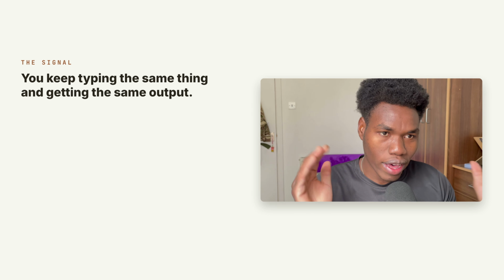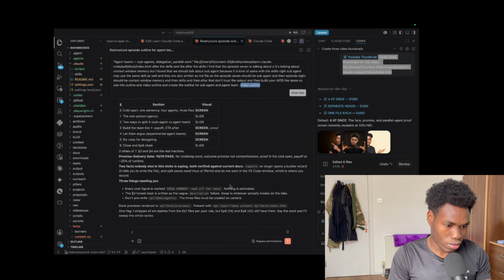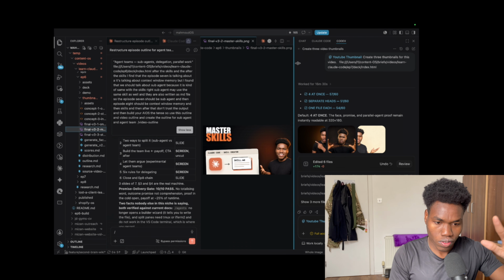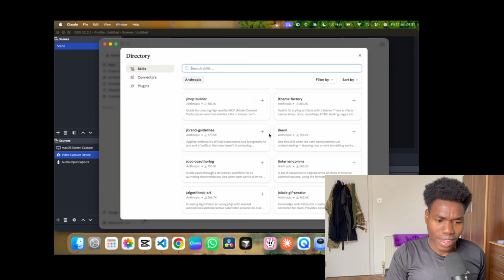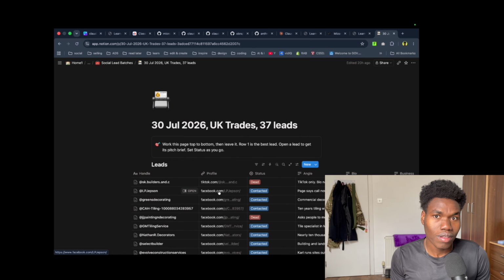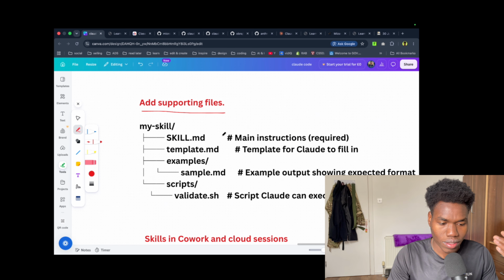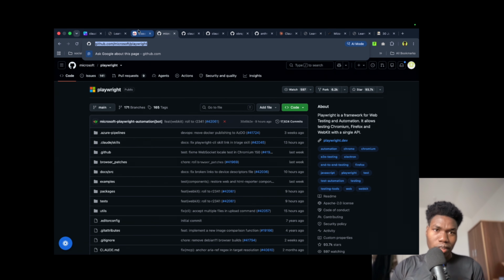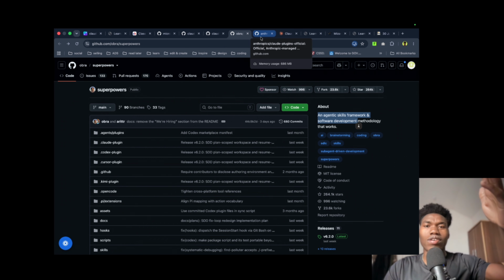Turn Repeated Tasks Into One Command With Claude Code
If you have ever pasted the same prompt into Claude for the fourth time and edited it from memory, you already have a skill sitting there unwritten. A skill is that prompt turned into an SOP: written once, called by name, same output every time.

In this one I show you what skills actually are, the three ways to create one (write it, browse the marketplace, or record your screen and let Claude build it), where they live and why global vs project matters, and the five I would install first. Including the screen recording that turned an hour of manual DMs into a 30 minute browser automation.

Chapters
00:00 If you retype the same prompt, make it a skill
0:31 The one command that built this video
1:31 Watch it write the next episode's outline
2:55 Same idea, but for thumbnails
4:07 Where skills live: global vs project
5:13 Browse the skill marketplace
5:41 Name, description, instructions — and why the description does the work
6:35 Turn a screen recording into a skill
7:01 50 manual DMs, done in 30 minutes
8:26 Disable a skill, and add supporting files
9:23 The trap: routines cannot see your local skills
10:16 Skill 1 — Playwright (browser automation)
11:12 Skill 2 and 3 — Skill Creator, Frontend Design
12:32 Skill 4 — Superpowers
12:59 Skill 5 — PR Code Review

🎁 All five skills from this episode, plus the whole Learn Claude Code series, are free in the AI Operator Lab under Claude Code Resources

🚀 Build your content distribution machine and automate your DMs with Zernio.